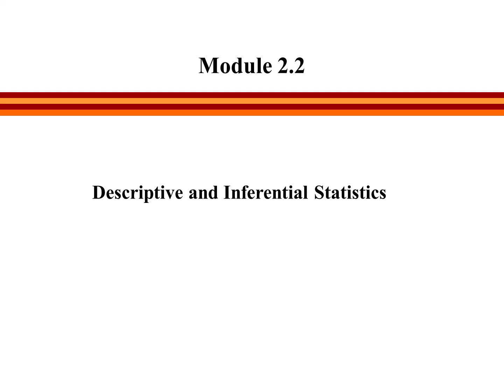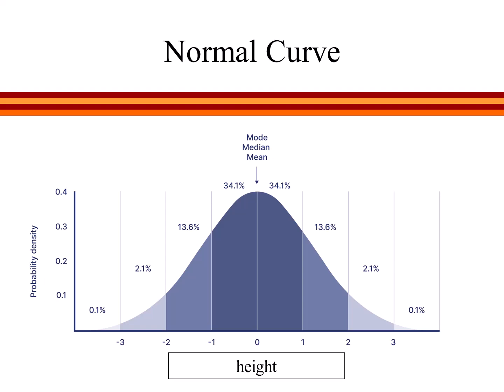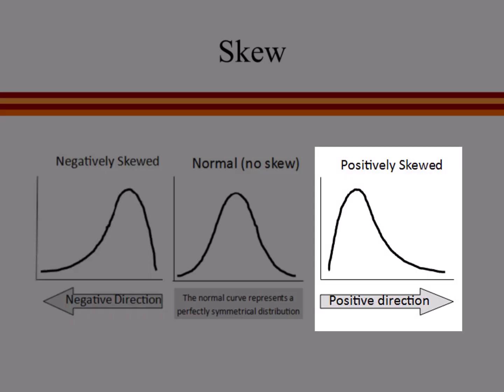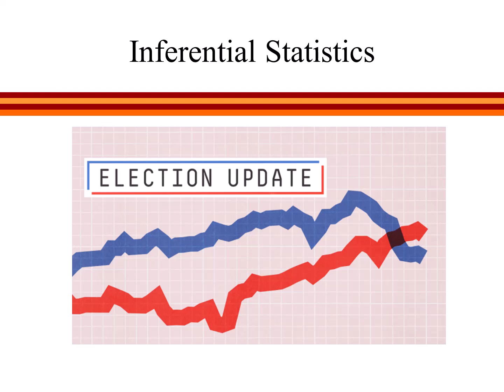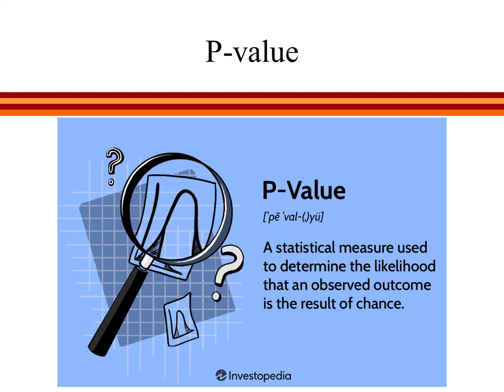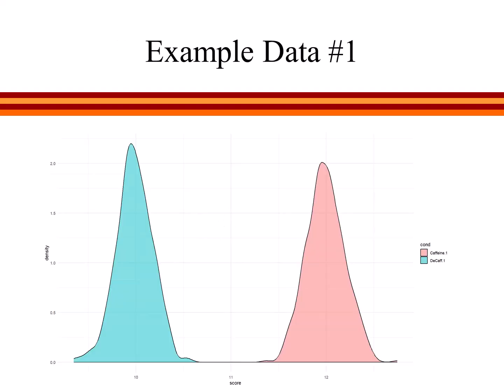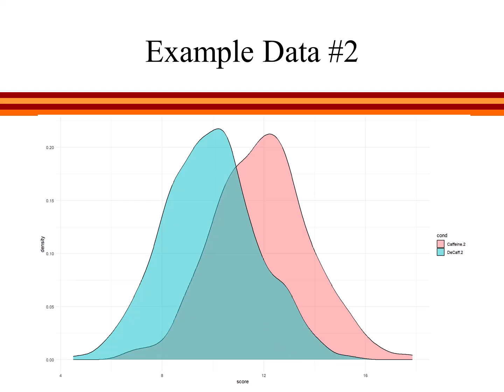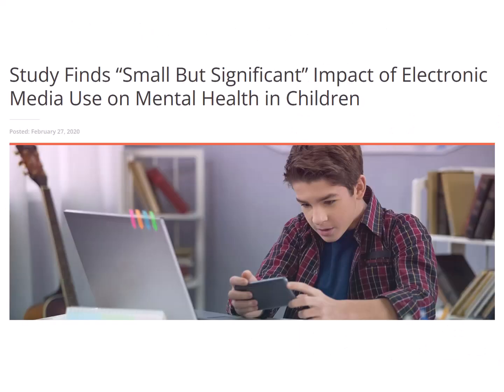Module 2 Segment 2 - Descriptive and Inferential Stats